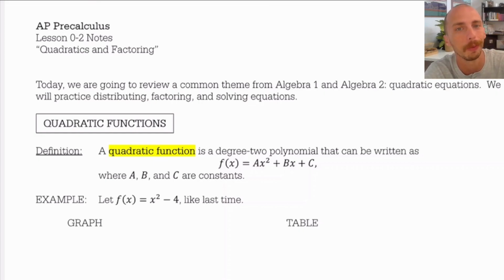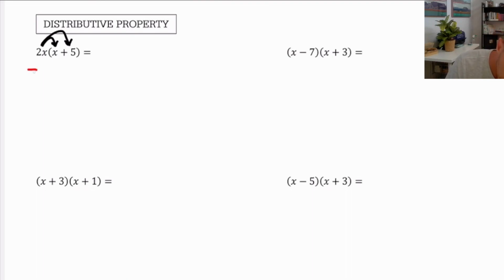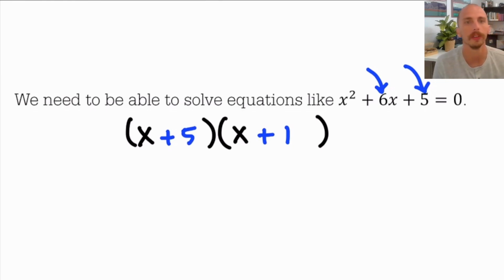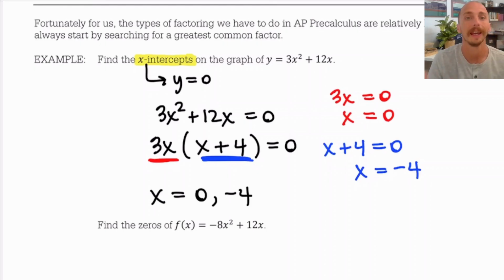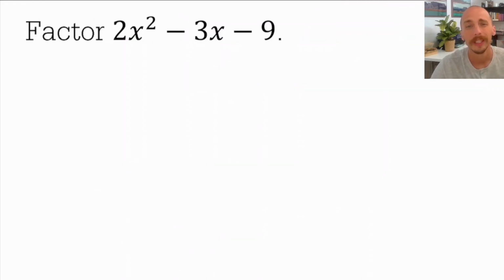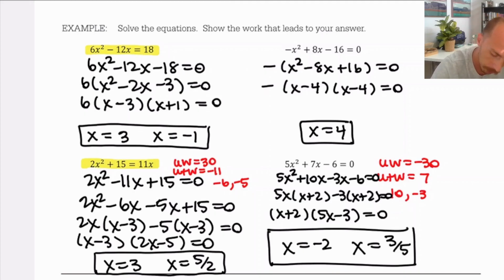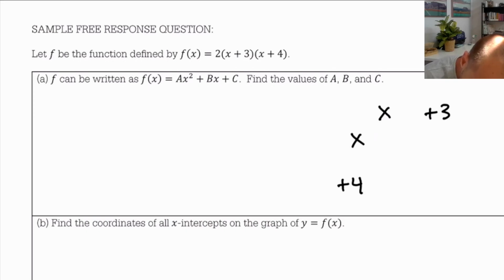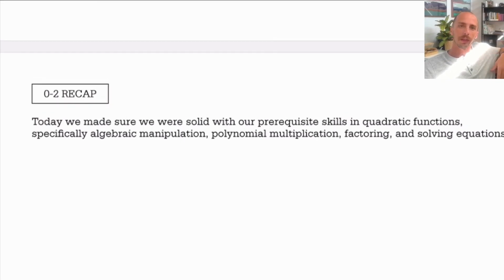Quadratics and Factoring